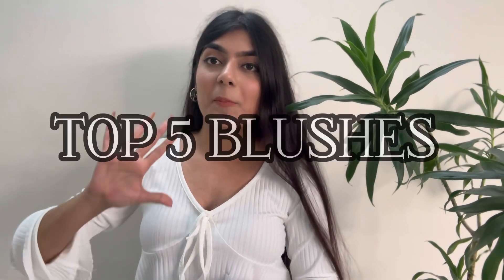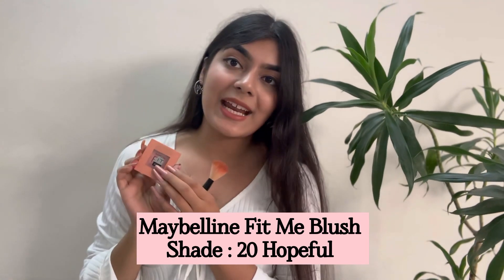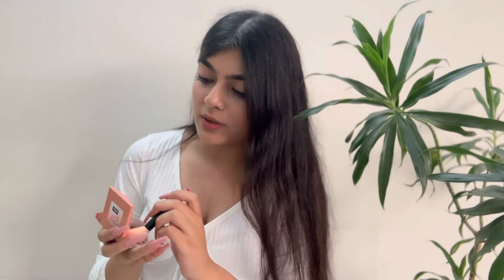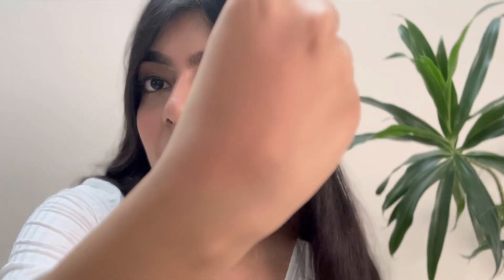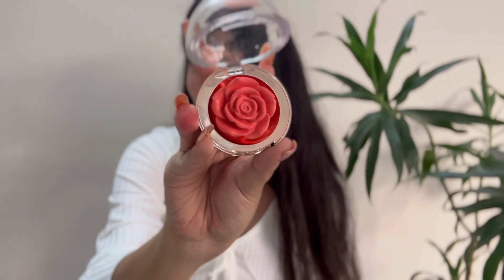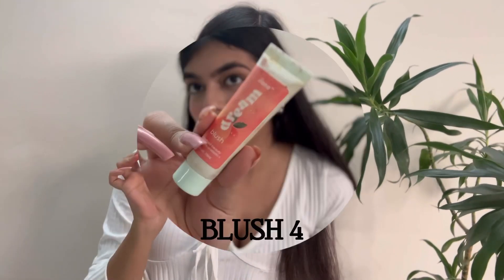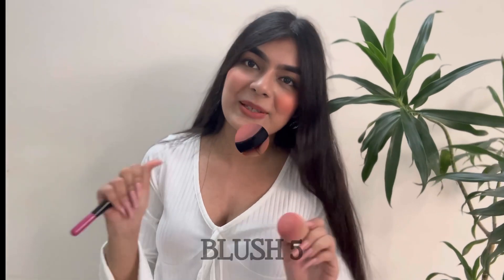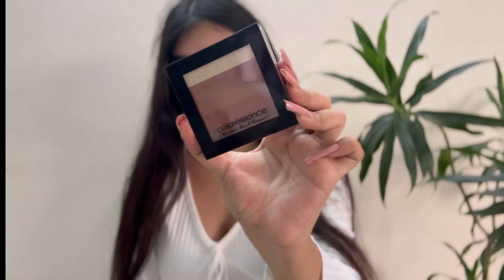Top 5 Blushes that Every Girl Needs 💖 / Diwalog2023 Day 2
Top 5 Blushes that Every Girl Needs 💖 / Diwalog 2023 Day 2

Product Links 🪷:

1. Ilana Dream Blush Cheek Lip Tint - Crystal Mauve (10ml)

2. Maybelline New York Fit Me Mono Blush - 20 Hopeful (26.8g)

3. Wet N Wild Color Icon Blush - Pearlescent Pink (6g)

4. Enchanted Garden 3D Rose Blush